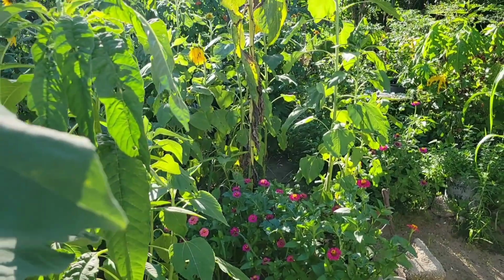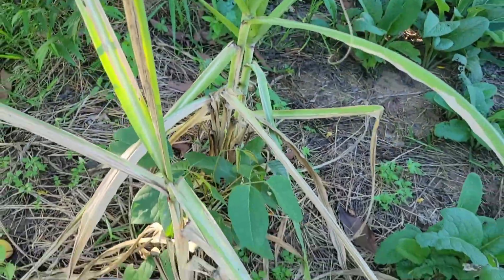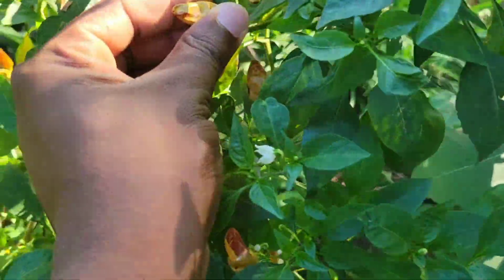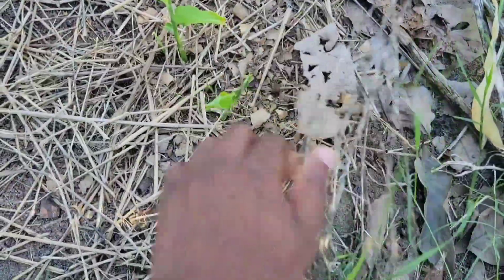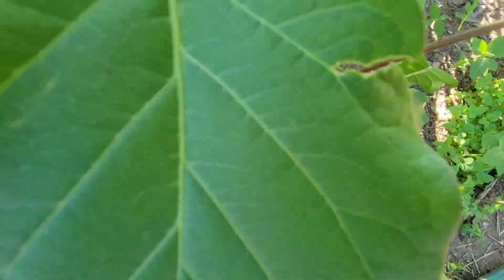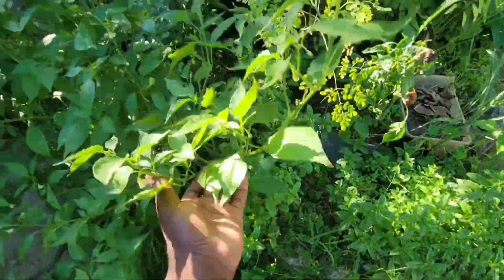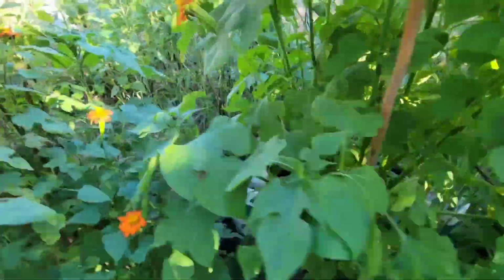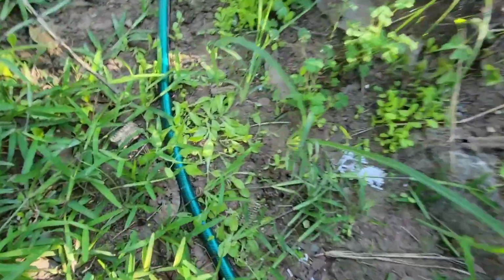Reviving My Neglected Garden: A Month of Rain and Weeds - A Journey to Restoration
g
Green manuring and organic fertilizers